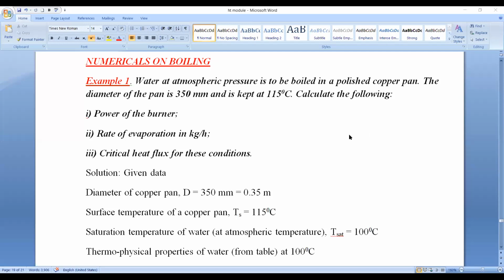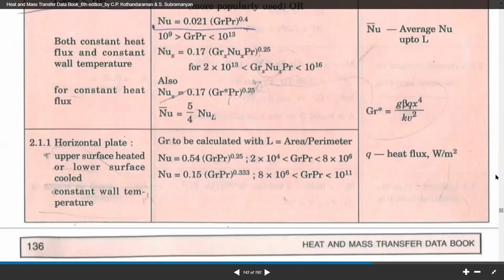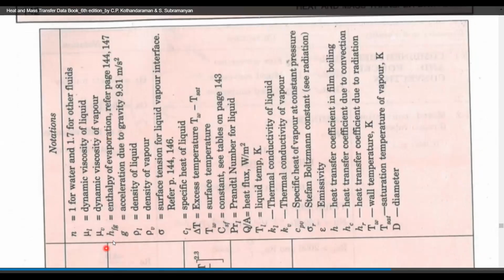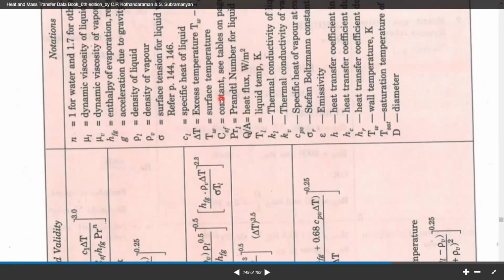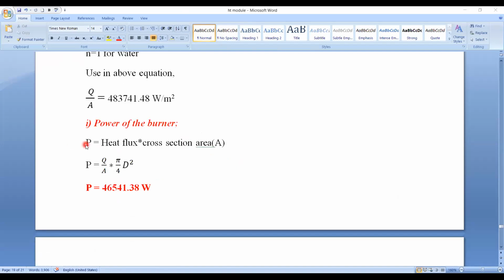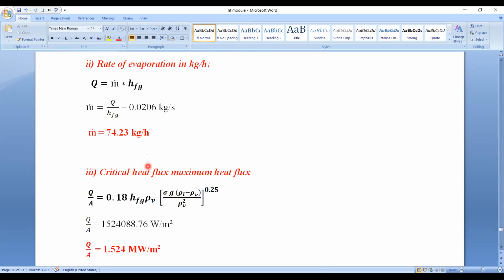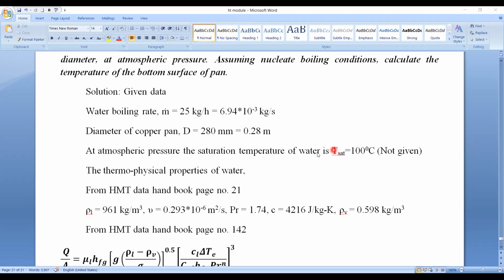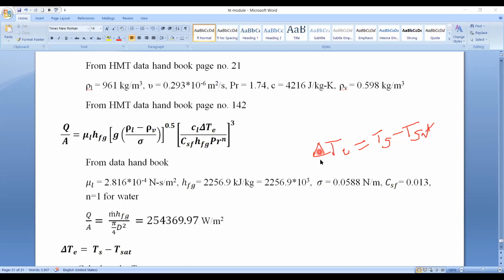HEAT TRANSFER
BOILING AND CONDENSATION
LECTURE-3 NUMERICALS ON BOILING